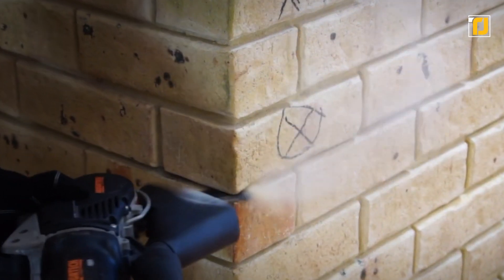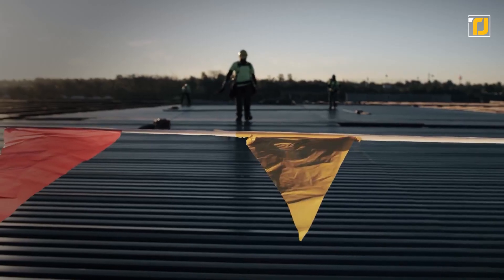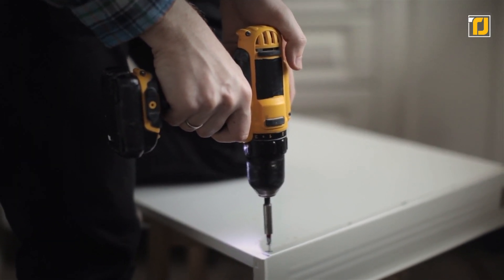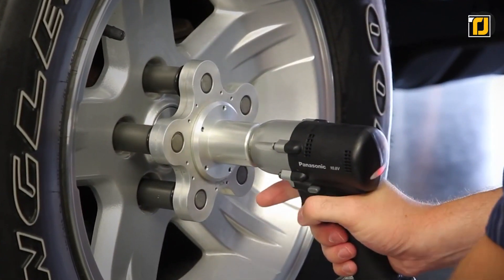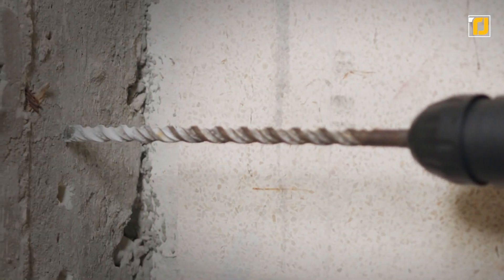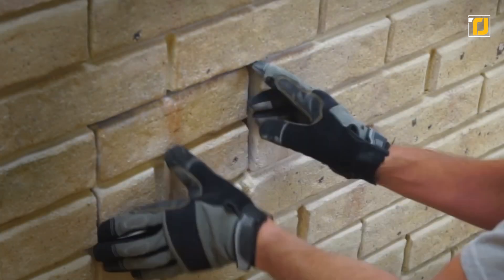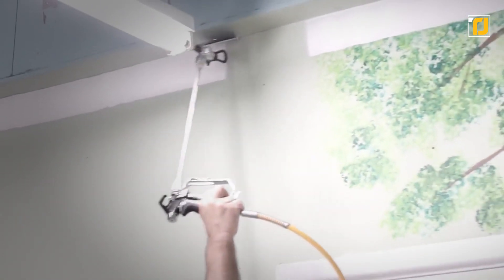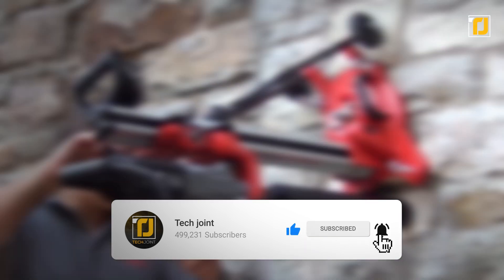10 Most Genius Construction Inventions And Tools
Construction workers have a hard job, but thanks to technology, it can be a lot easier than before. There are now all kinds of different inventions that workers can use to make their lives easier for them, and make the finished product a whole lot better. From a machine that can weld any surface automatically to a Viking Arm that can lift up any heavy object, here are 10 Most Genius Construction Inventions And Tools.

10. DX9 HSN
6. Stir Whip
4. All saw AS170
3. RIDGID Seesnake
2. Wagner SpeedShield
1. Viking Arm